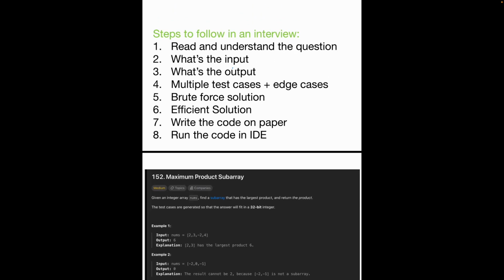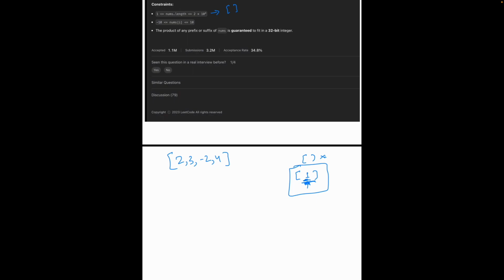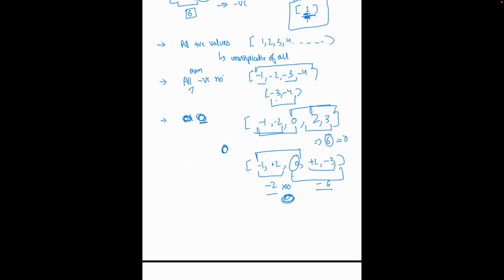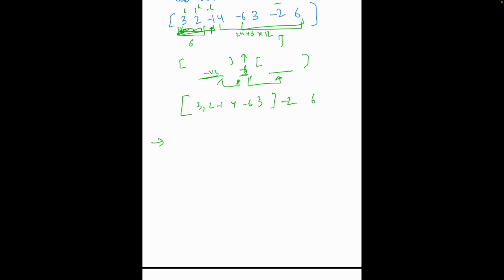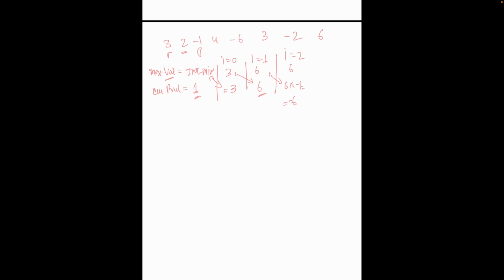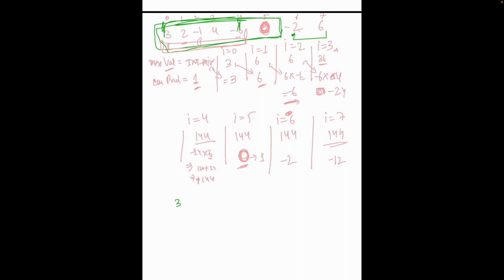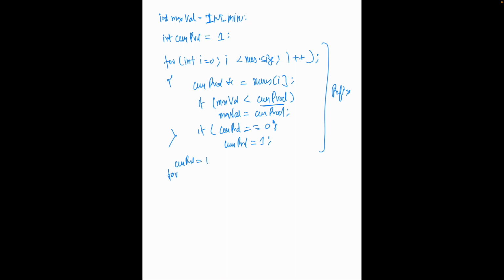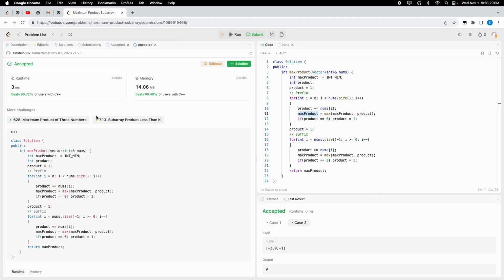6. [Array]: Maximum Product Subarray